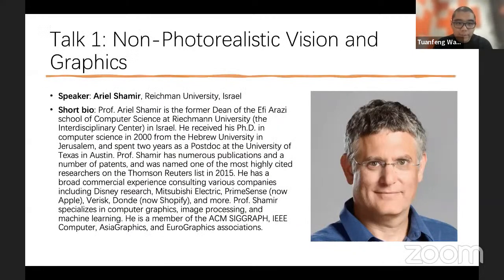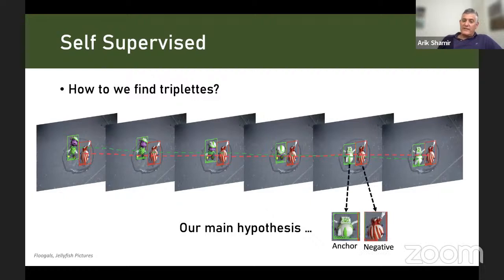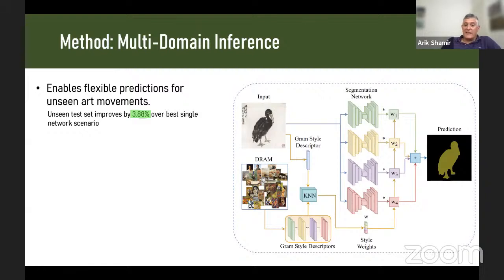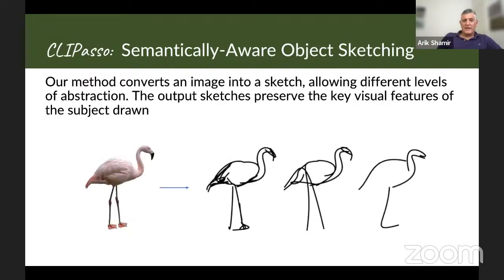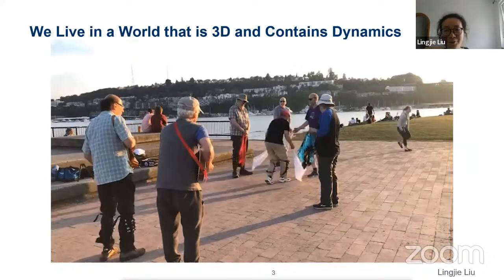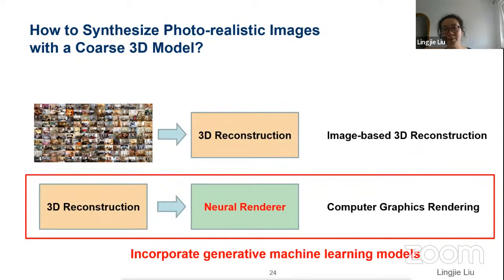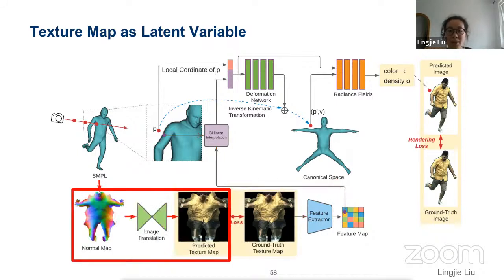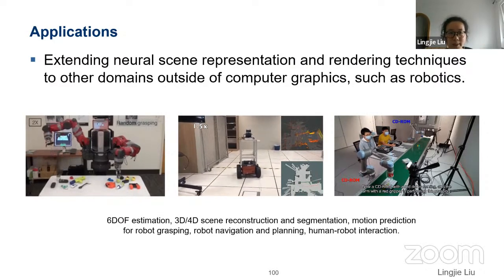[AsiaGraphics Webinar] Session 10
Date: Tue, May 31, 2022